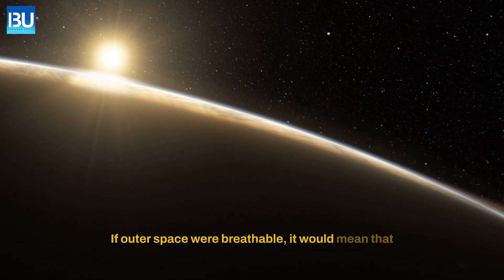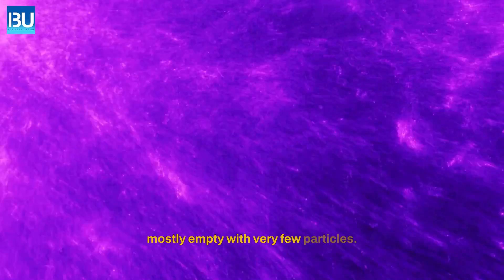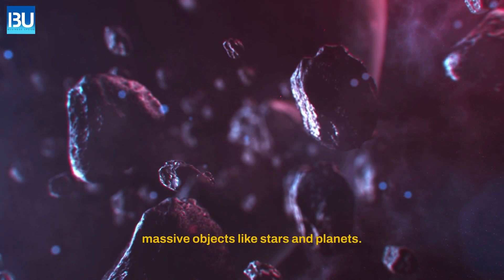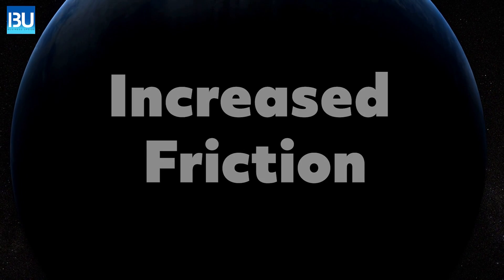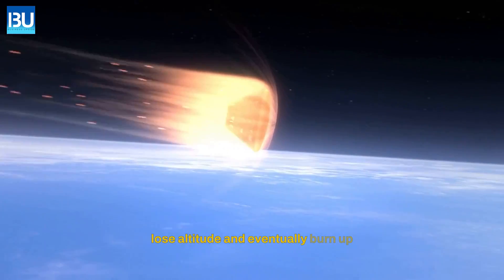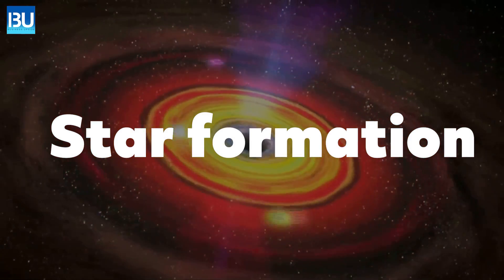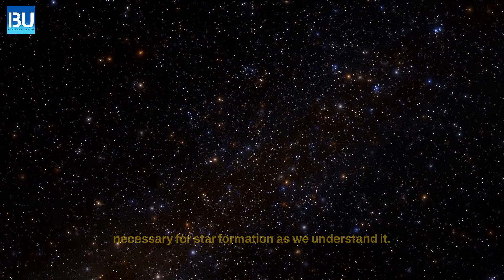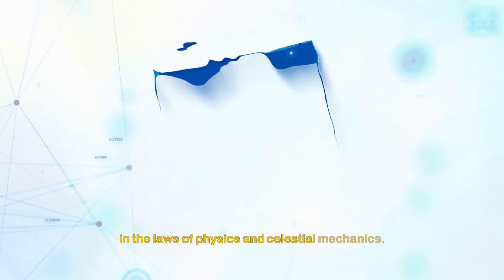What If Outer Space Was Breathable?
🌌💨 Have you ever gazed at the night sky and wondered, "What if outer space was breathable?" In this imaginative and thought-provoking video, we explore this fascinating hypothetical scenario!

Join us as we delve into the scientific and imaginative possibilities that would unfold if the vacuum of space were filled with breathable air. From the implications on space travel to the effects on our planet's climate, this mind-bending thought experiment takes us on an extraordinary journey through science and speculation.

So, if you're curious about the cosmos, love science, or just enjoy exploring the 'What Ifs' of our universe, this video is for you! Hit 'Play', buckle up, and let's take a breath in a universe where outer space is as breathable as Earth's atmosphere!